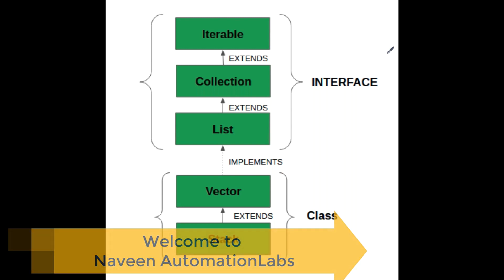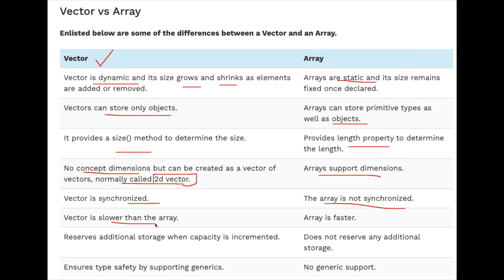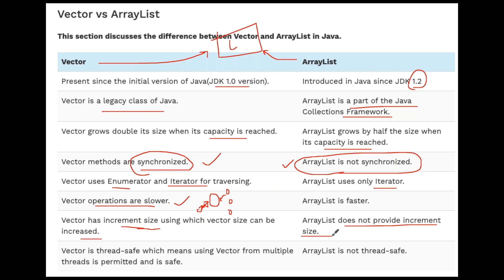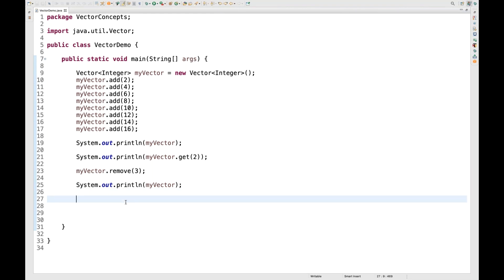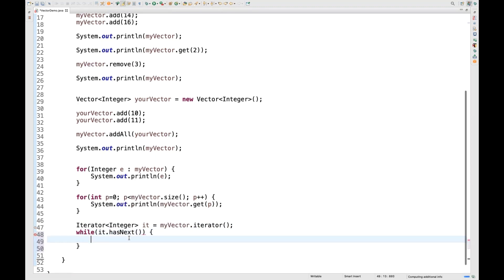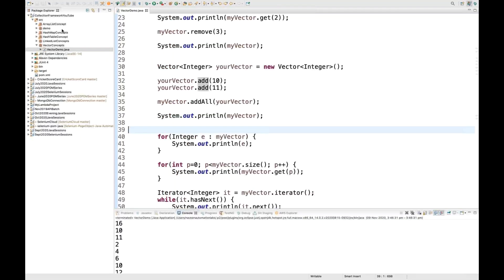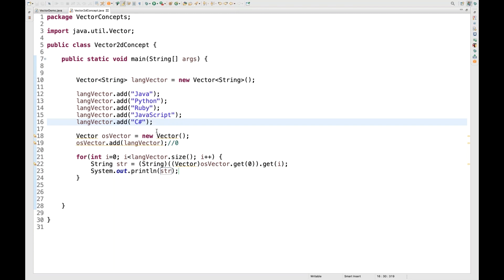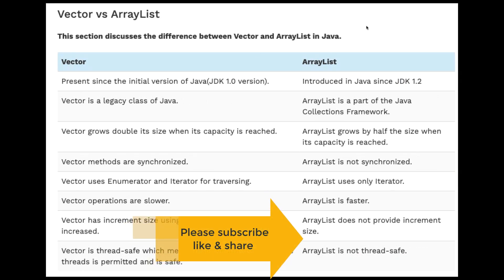#20 - What is Vector || Vector vs ArrayList || Vector vs Array in Java Collections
In this video, I have explained What is Vector || Vector vs ArrayList || Vector vs Array in Java Collections.